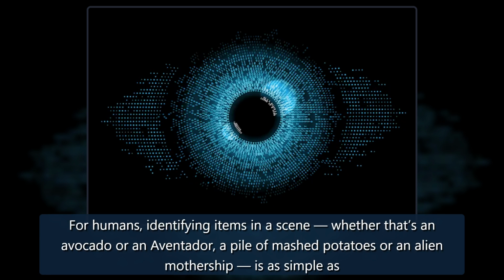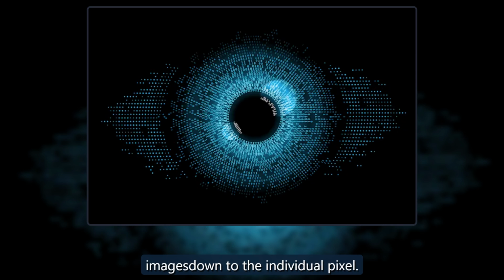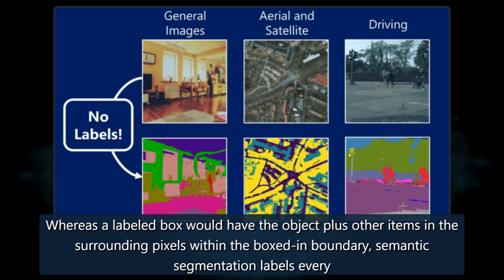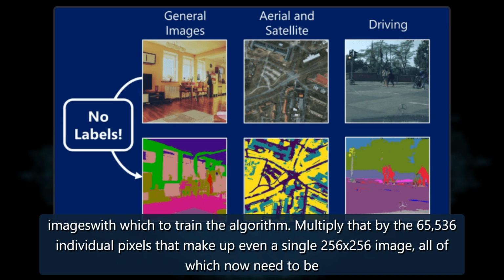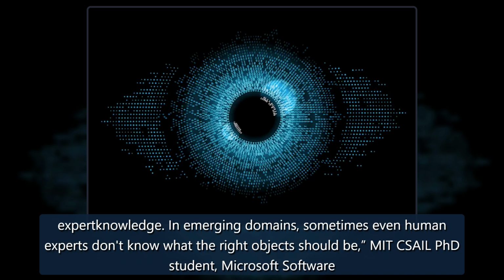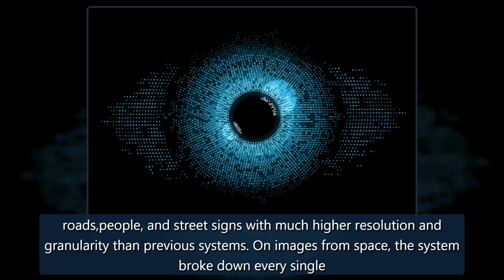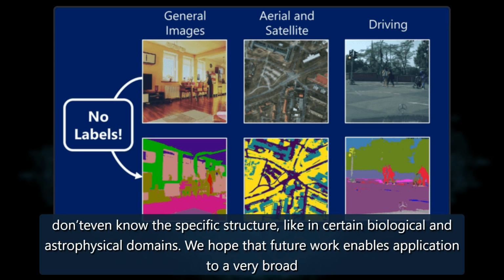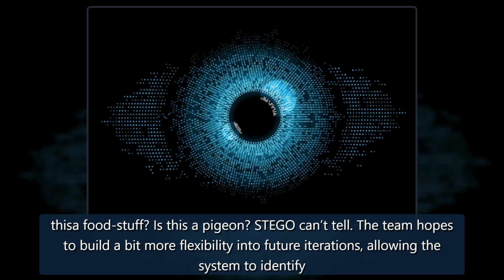MIT's newest computer vision algorithm identifies images down to the pixel | Engadget